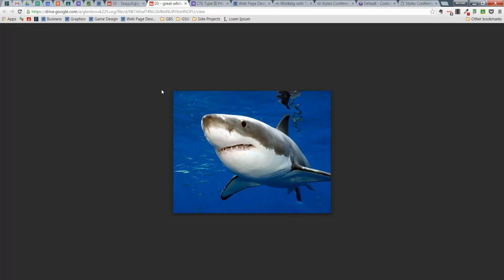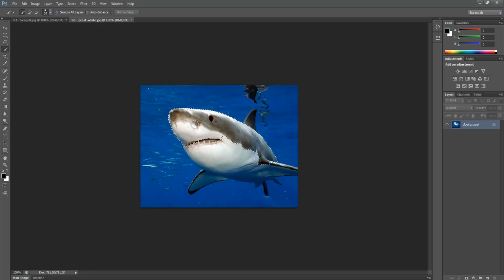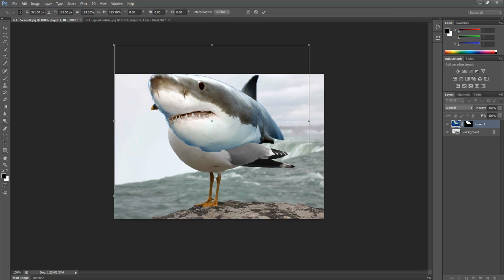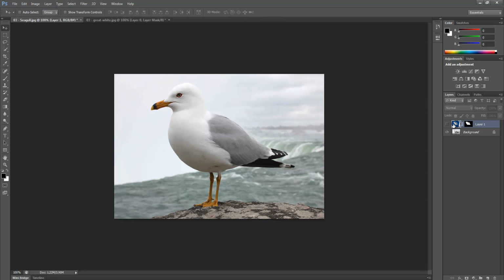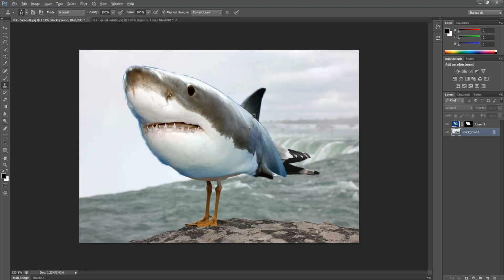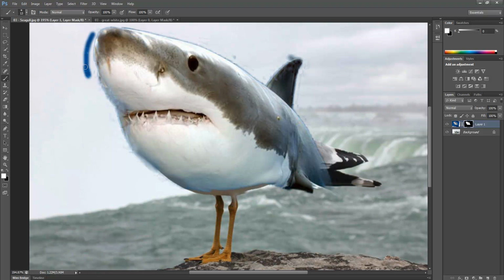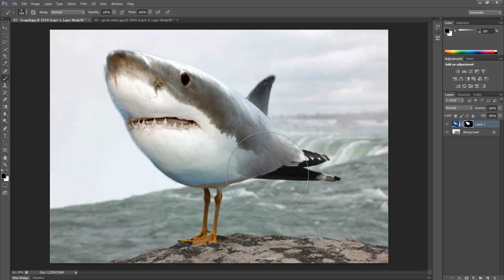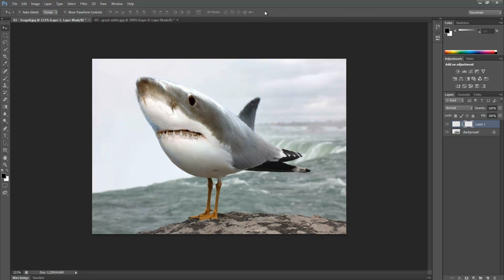Great White Gull